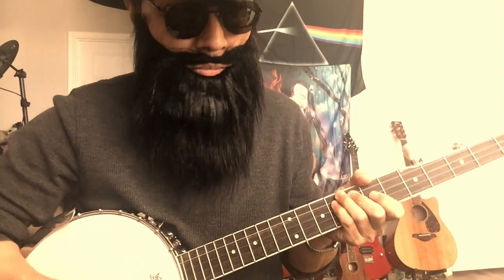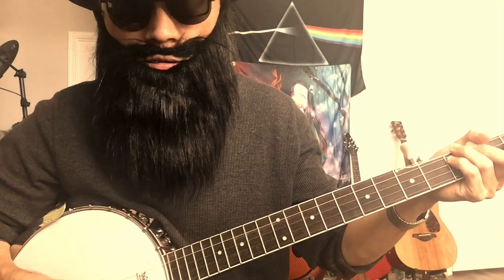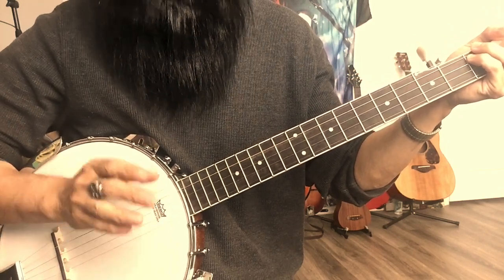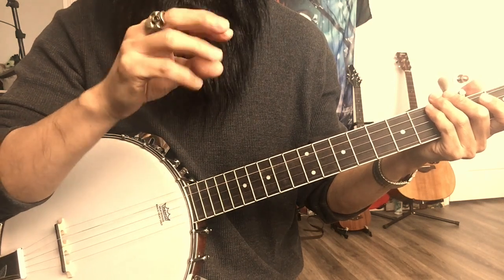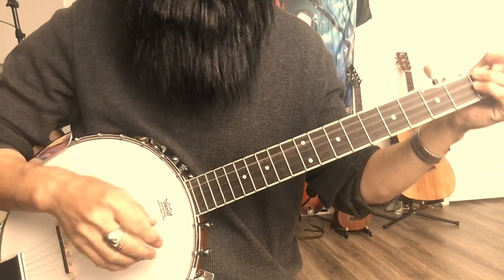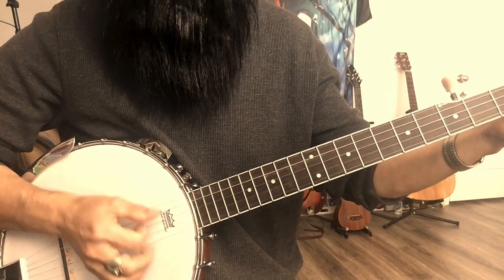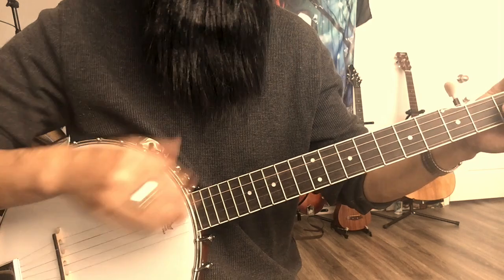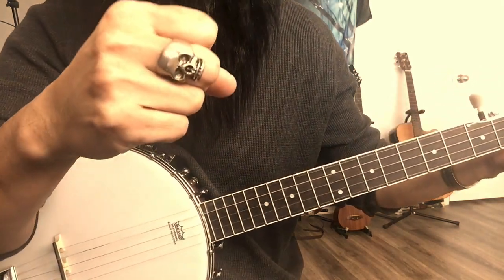Cheap Banjo Shortcut - Which finger for clawhammer or drop thumb? My secret to learn banjo faster!